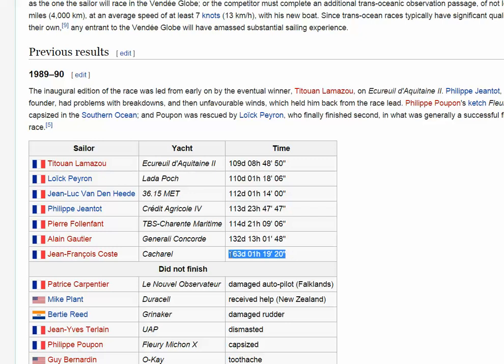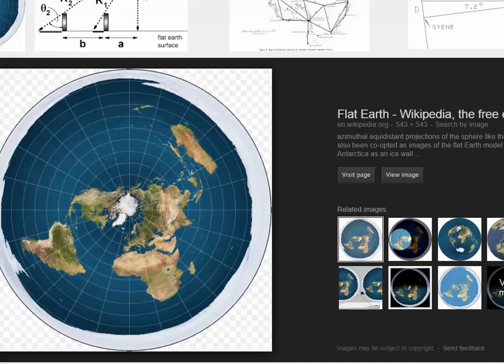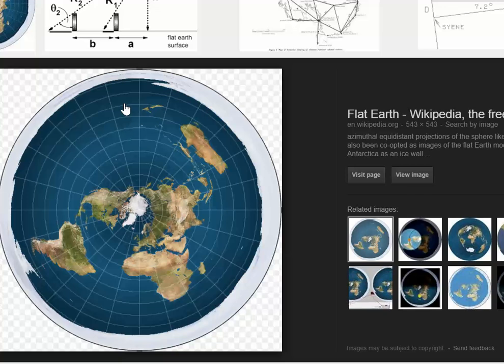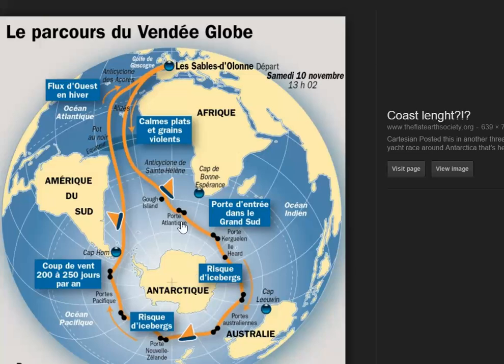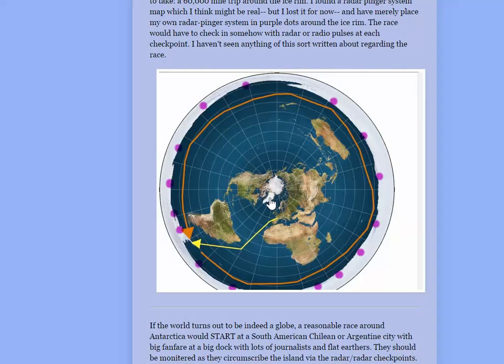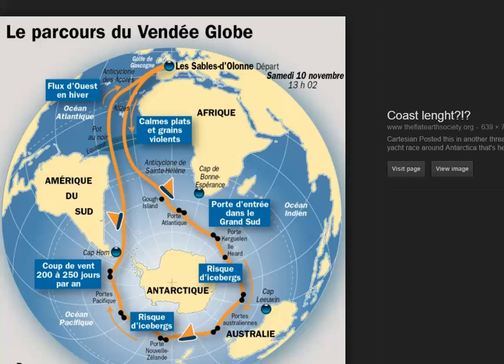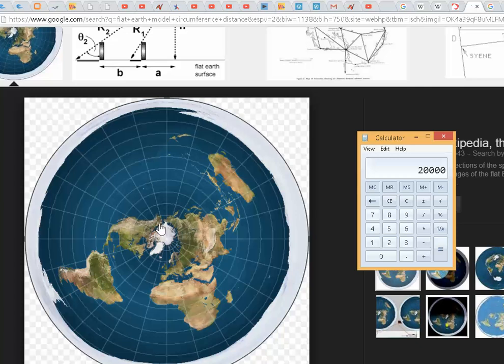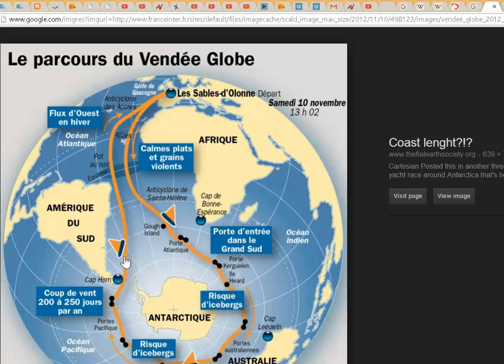Vendee Globe around the World Race Flat Earth or Round Earth?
There's a race that is titled as an around the world race.  Here a single sailor supposedly navigates around the entire world in 3 months.  Their route takes them around Antarctica, but does their route give us any hints into Flat Earth or Round Earth?  Let's investigate inside!